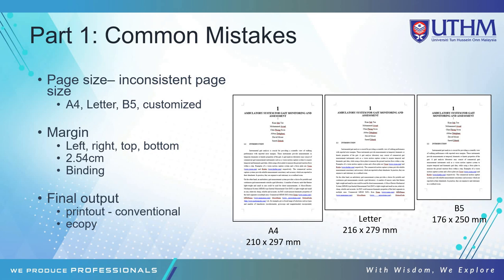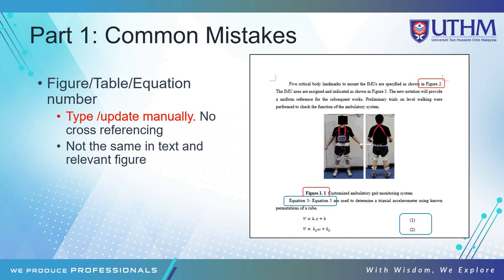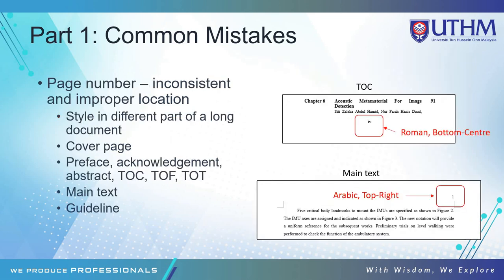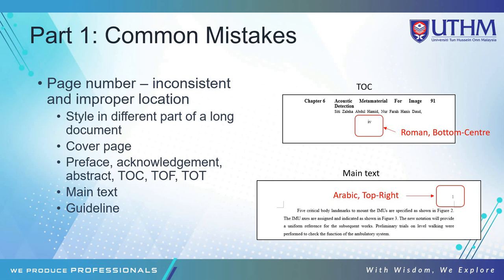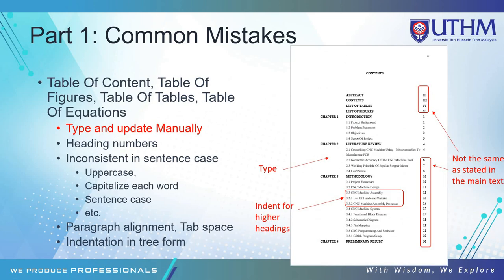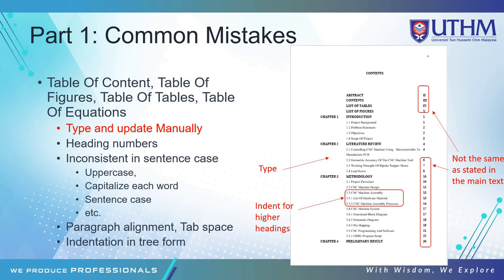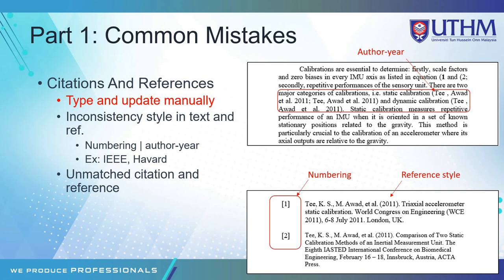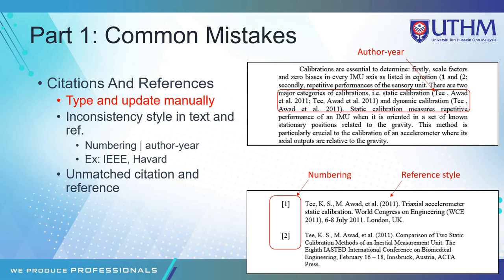Part 1: Managing A Long Document With MsWord And Mendeley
Part 1
A brief comment on the quality requirement of a document and common mistakes demonstrated by the students.